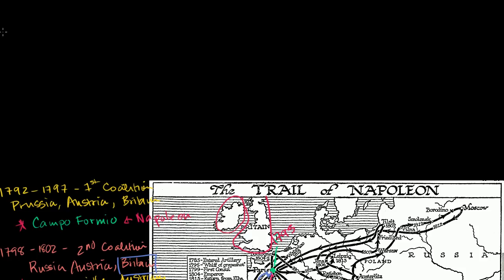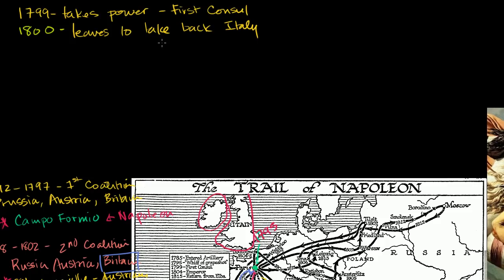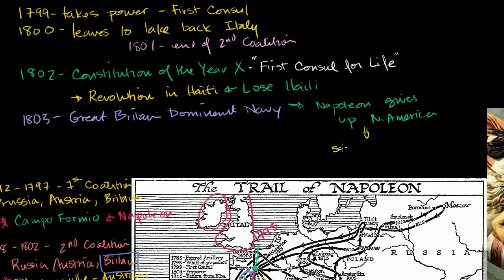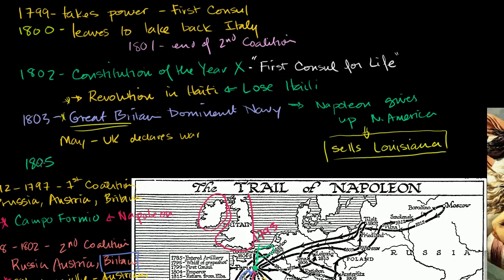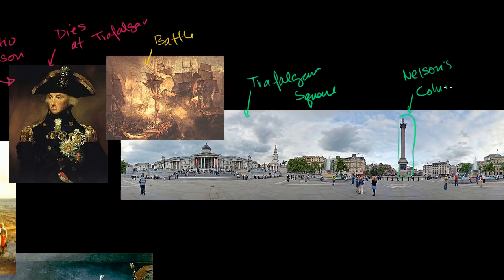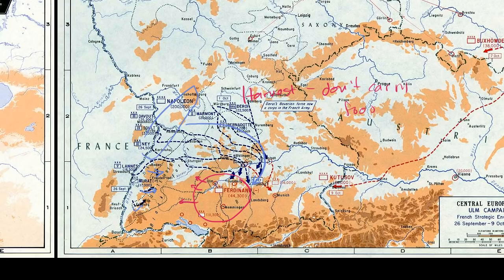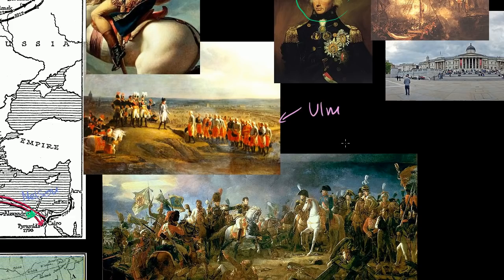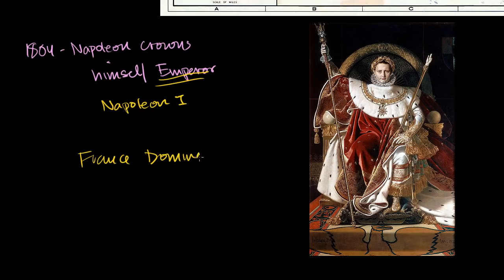Napoleon and the War of the Third Coalition | World history | Khan Academy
Courses on Khan Academy are always 100% free. Start practicing—and saving your progress—now

Napoleon leads France to become the dominant power in Europe. Napoleon I becomes Emperor of France. Created by Sal Khan.